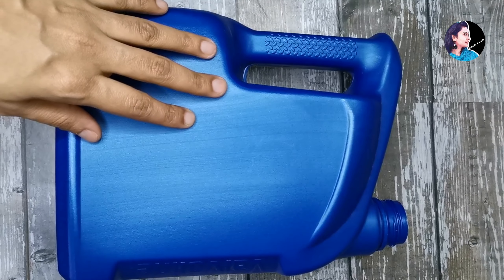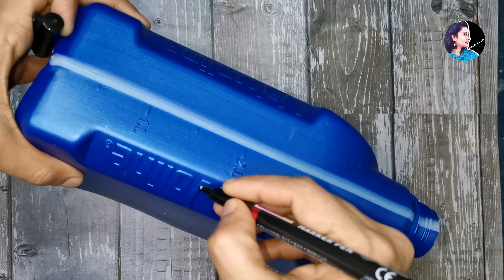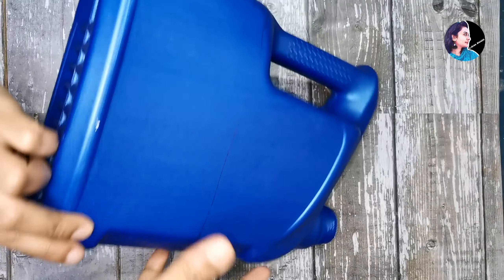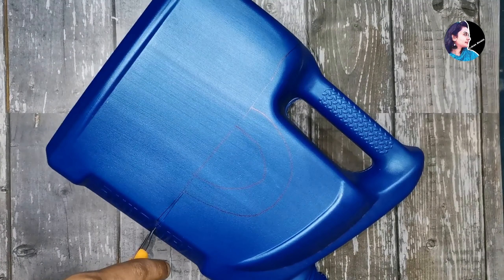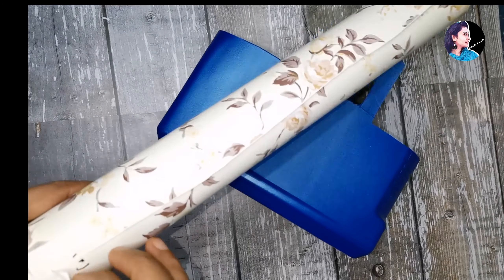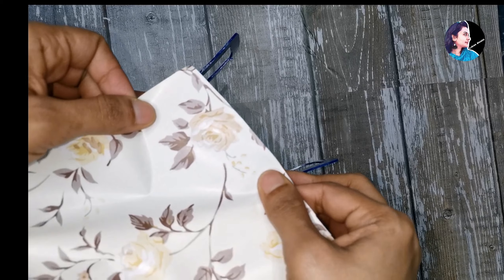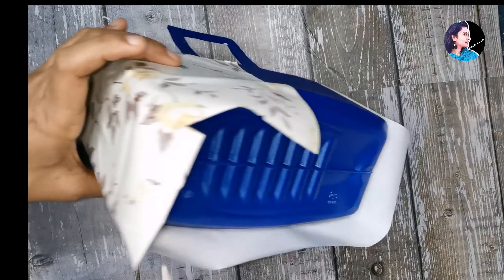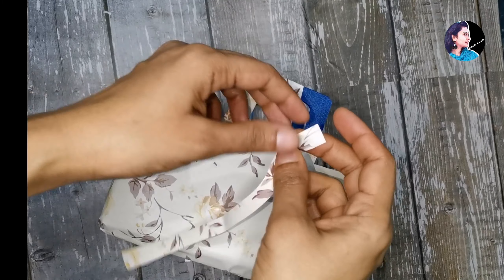കാറിനു ഓയിൽ വാങ്ങുന്ന ബോട്ടിൽ കൊണ്ട് ഇങ്ങനെ ഒരു ഉപയോഗം ഉണ്ടെന്നു അറിഞ്ഞില്ല| motor oil bottle DIY